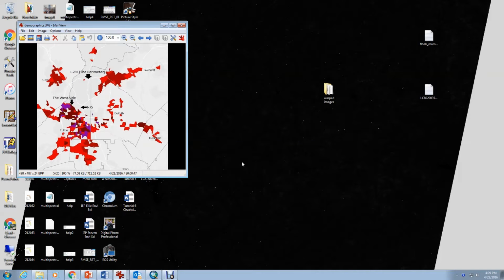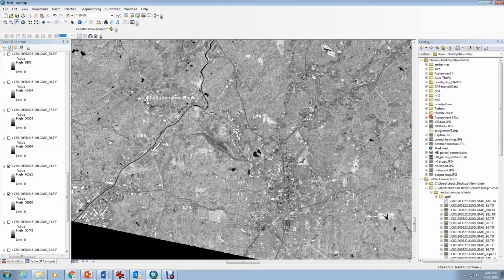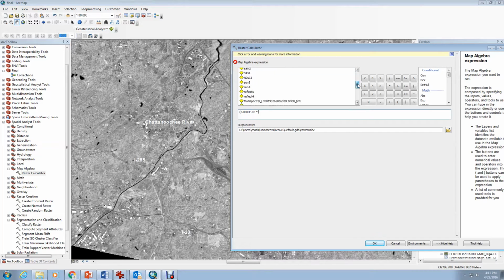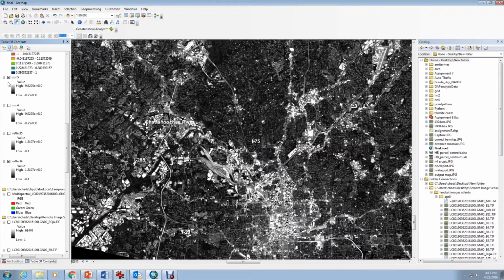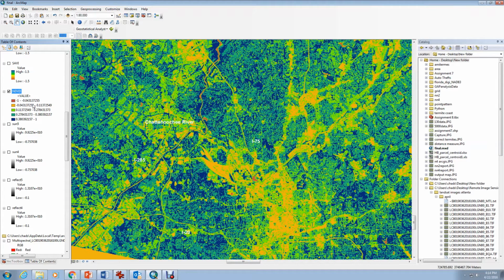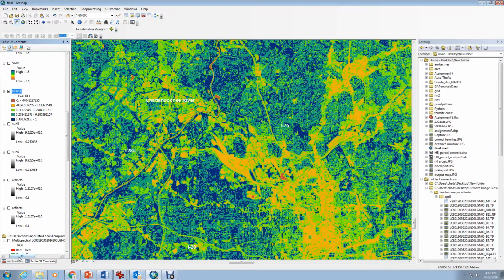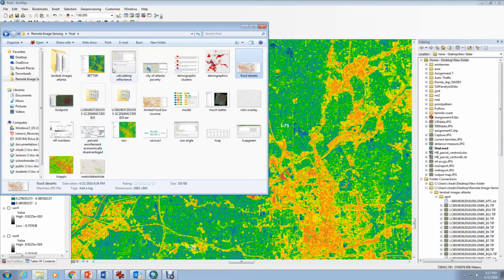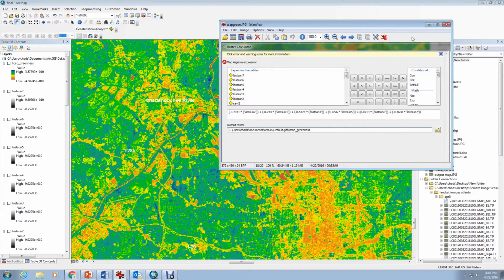NDVI from Landsat using ArcGIS